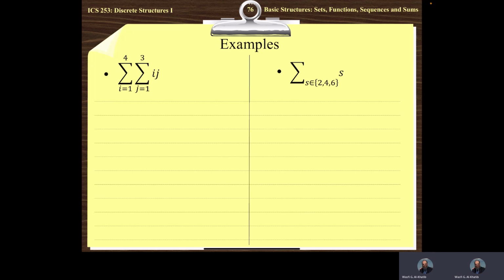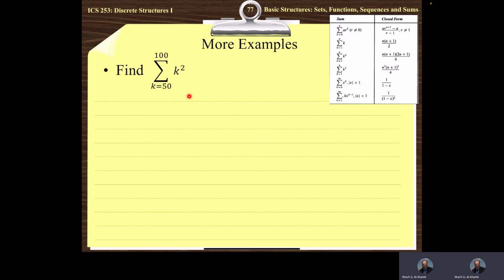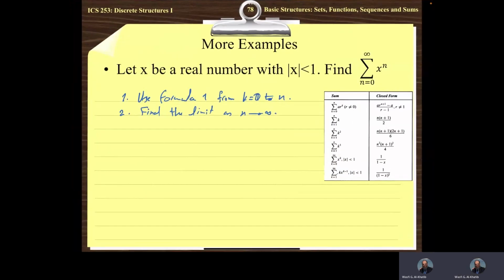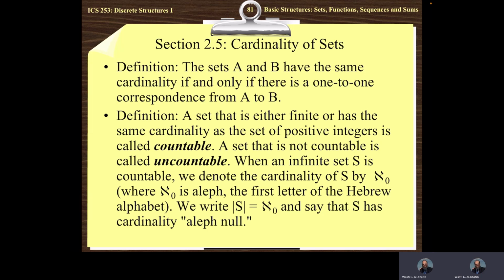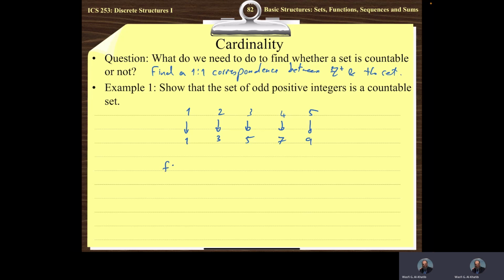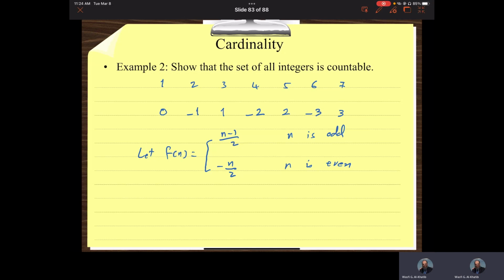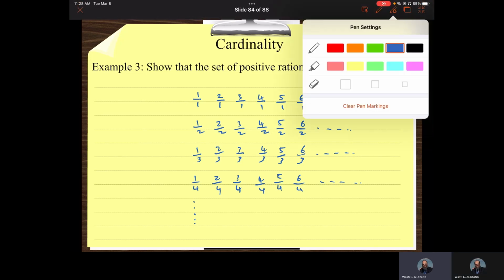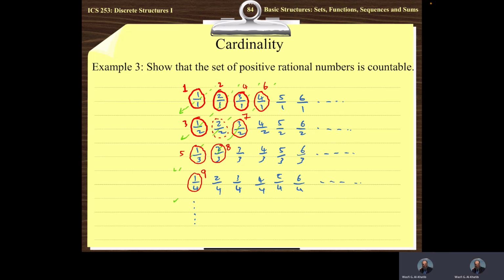Tuesday 8/3/2022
Section 2.4: Summation and Nested Summation Evaluation
Section 2.5: Cardinality of Sets.